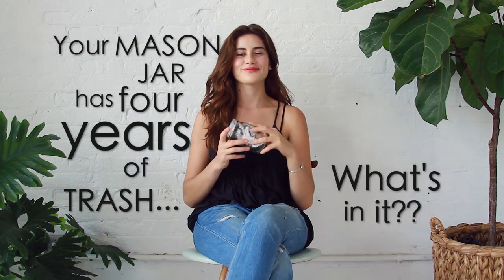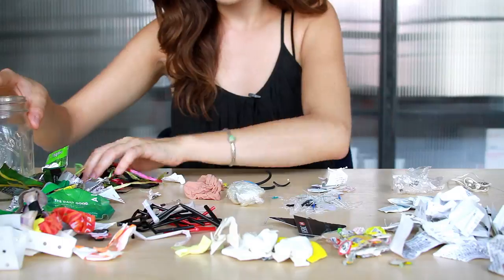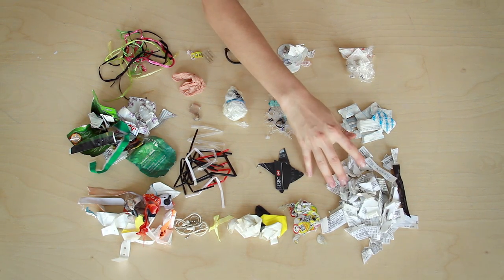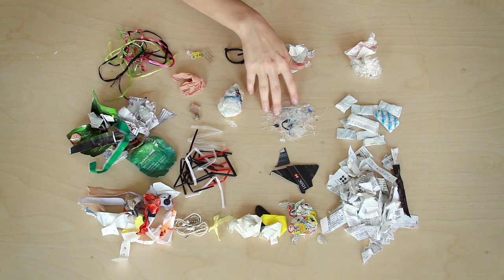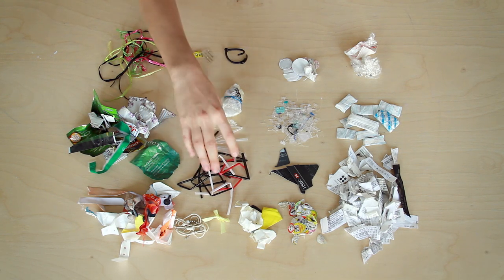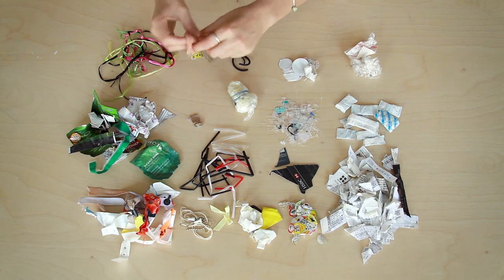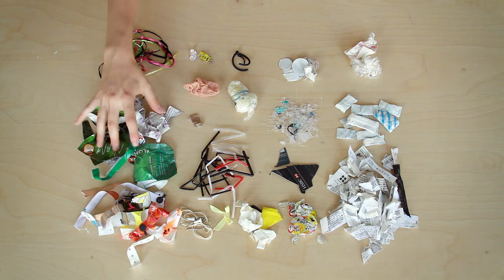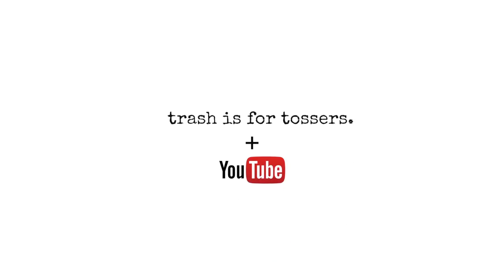Four Years of Trash: One Jar. What's in Lauren Singer's Mason Jar?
Four Years of Trash: One Jar. What is in Lauren Singer's Mason Jar?

I have been living a Zero Waste lifestyle for four years now and the most common question that I get is " What is in your mason jar?". So here it is, the ultimate list of every piece of plastic / trash that is in my mason jar that I have collected for four years.

Going Zero Waste is not an overnight process. You can't do it in a day, in a week, or even a month. It takes time, effort, and commitment. But we can all do little things to reduce our waste every single day, and it feels amazing!